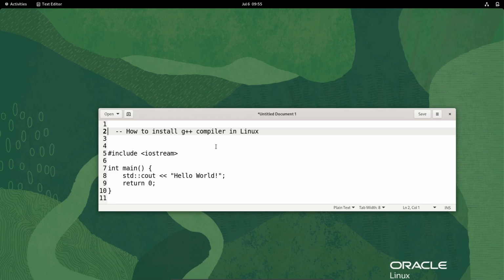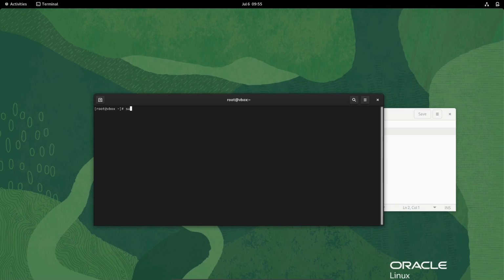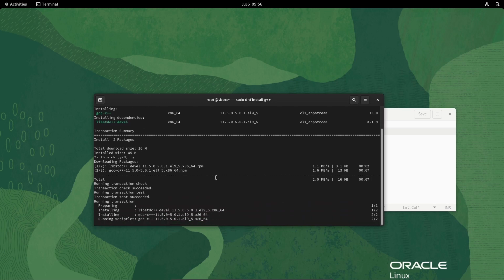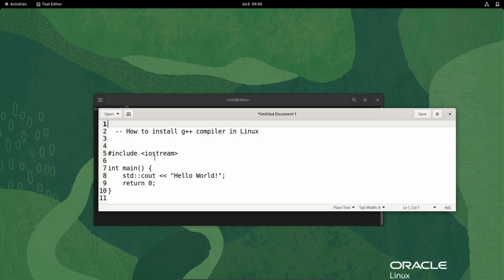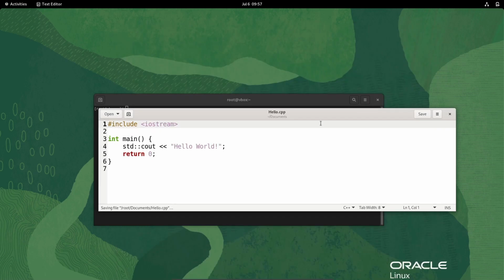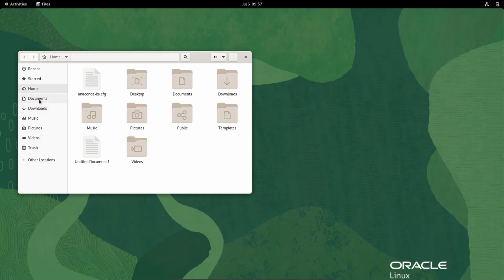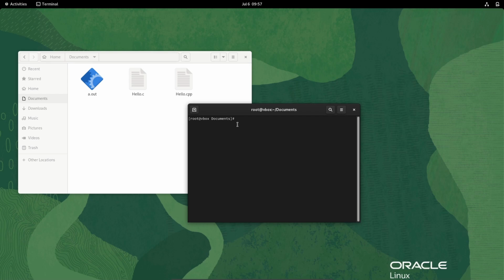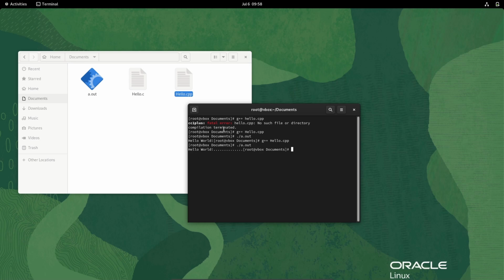How to install g++ in Linux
install g++ in linux
install g++ in kali linux

Hi guys, this lecture is about to explain , how to install gcc compiler in linux operating system, linux operating system such as redhat, suse, fedora etc...
the complete installation steps to run c coding inside linux .